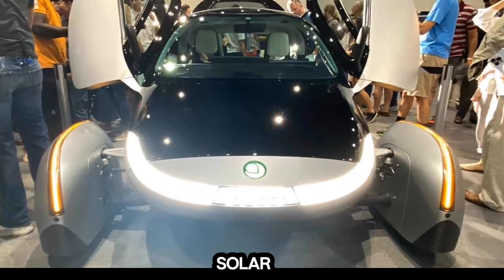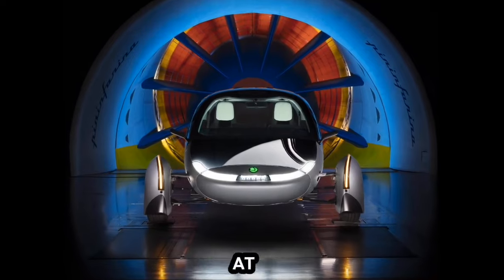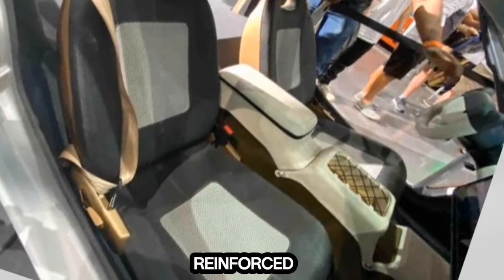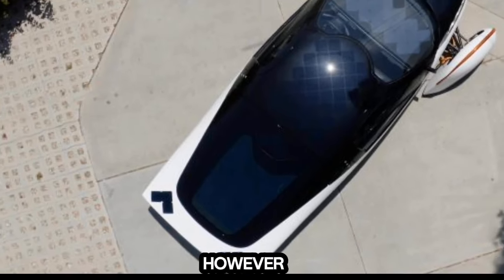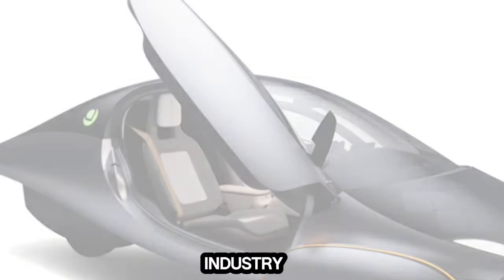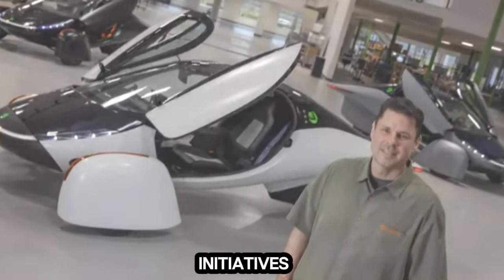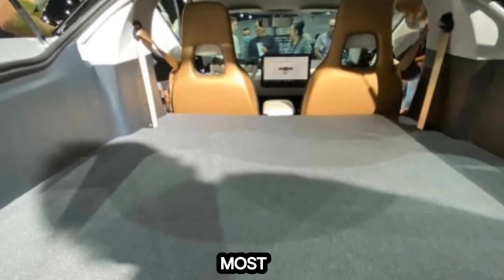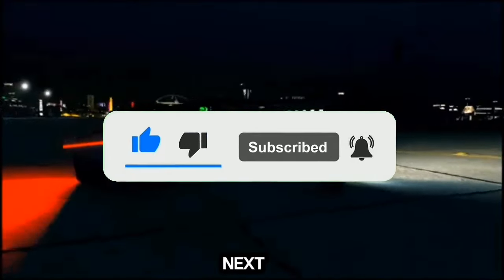Aptera UNMATCHED EV App and Environmental sustainability, futuristic innovation, delivery timelines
Aptera app, which promises several cool features; plus, we get a look at some Solar EV battery packs and some hints at how safe the production vehicle will be.

If and when production builds of the Solar EV hit the market, owners will be able to control and monitor several functions from anywhere, including Heating, Ventilation and Air Conditioning (H.V.A.C) and charging, and can even see how much solar power their car is gathering in real time.
There are a multitude of reasons why Aptera Motors is different from the other original equipment manufacturers (O.E.Ms) out there.

The most obvious is that the California-based startup is really the only company left trying to bring Solar EVs to full-scale production, and it is closer than ever, following a successful $34 million crowdfunding program.